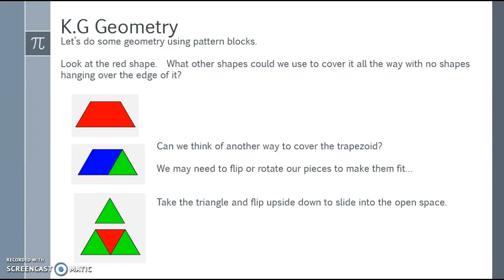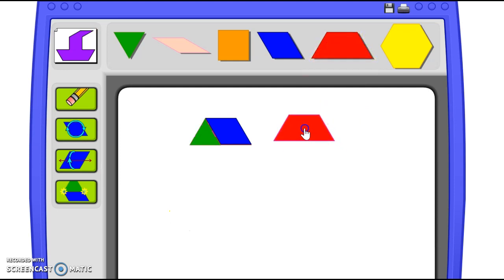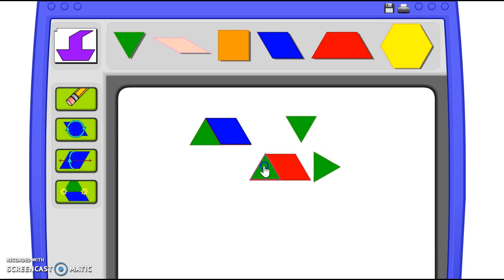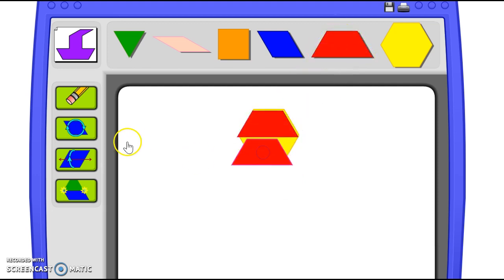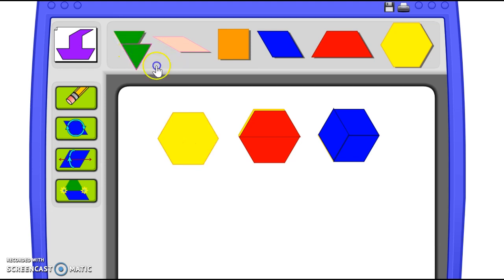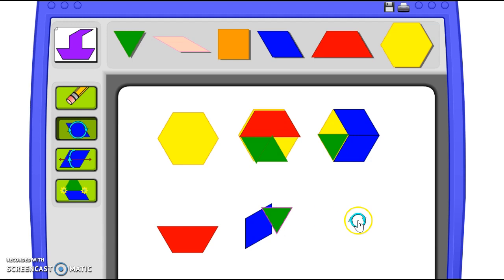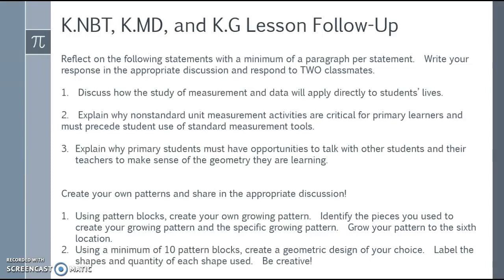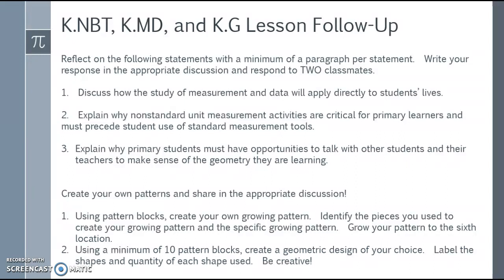MATH 277 K.NBT, K.MD, K.G Part 3